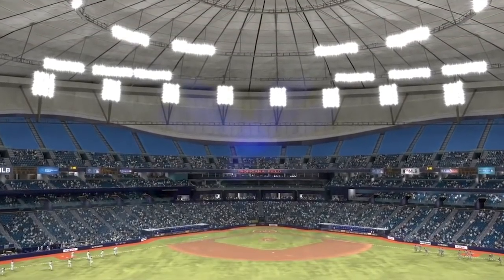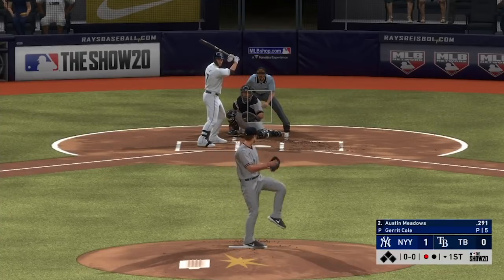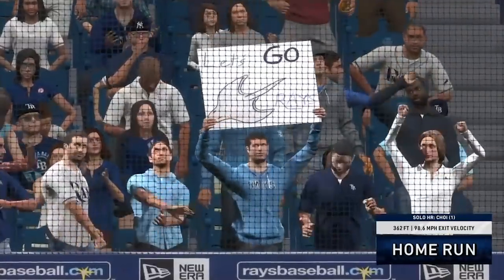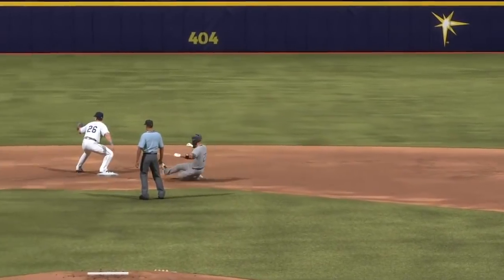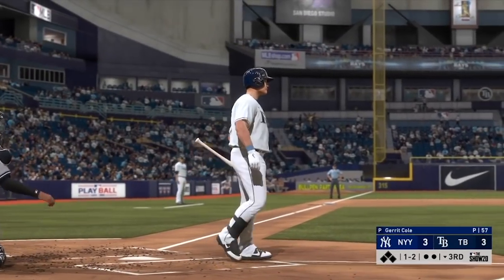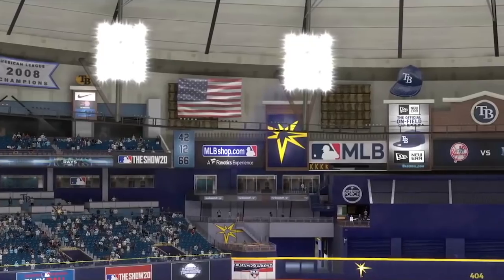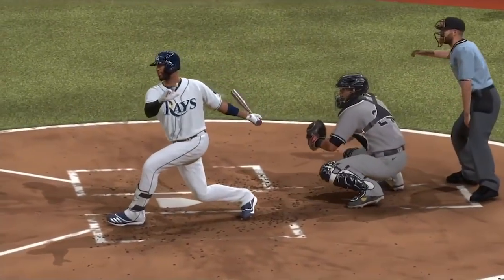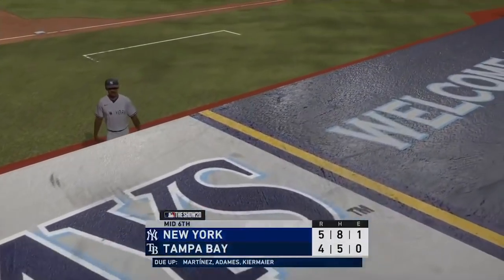4/1: Yankees vs. Rays - MLB the Show 20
The Yankees close out their 3-game set against the Rays looking to bring home a series victory ahead of their home opener on MLB the Show 20!